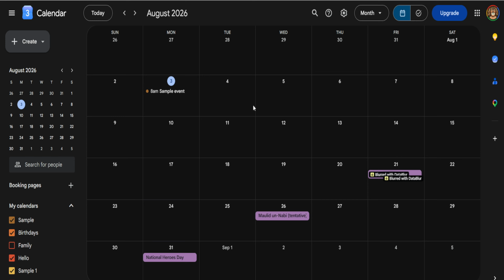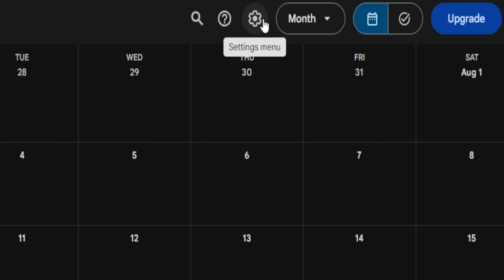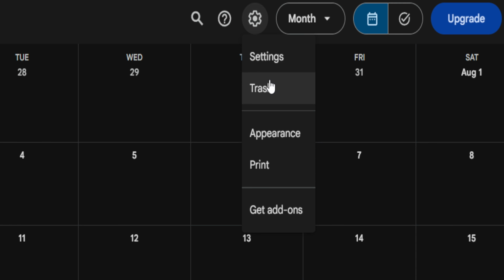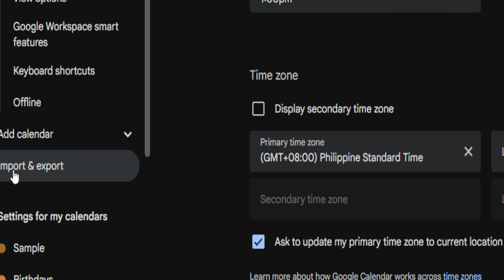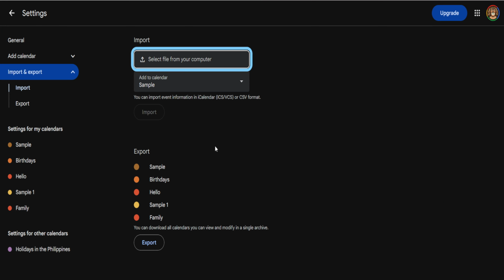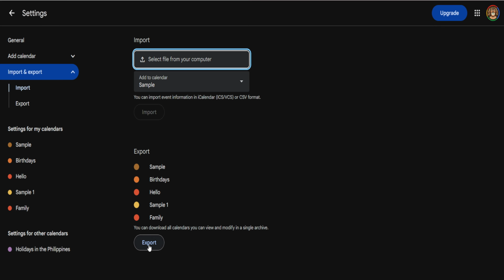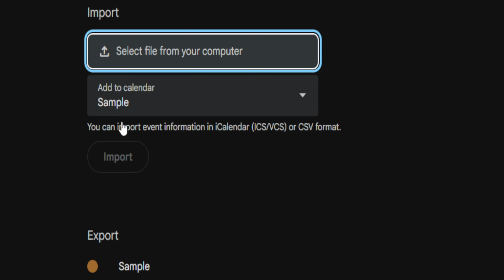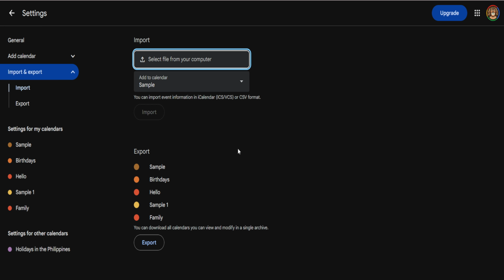How to Export and Import Google Calendars (2026) | Step-by-Step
In this tutorial, you'll learn exactly how to export and import Google Calendars using the latest method available in 2026. Whether you're migrating to a new Google account, backing up your events, or sharing a calendar with someone else, this guide walks you through every step clearly. You'll see how to export your calendar as an ICS file and then import it into the same or a different Google account without losing any data. This is the current, updated process that works with the latest version of Google Calendar. No third-party tools required — everything is done directly inside Google Calendar settings.